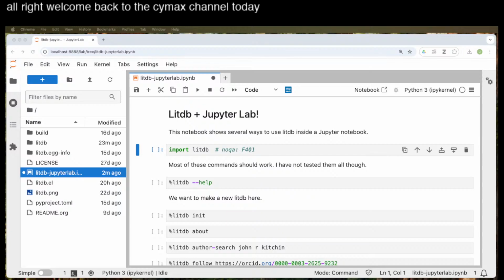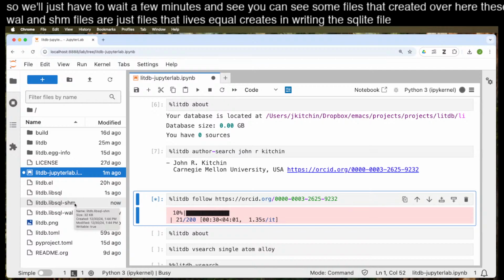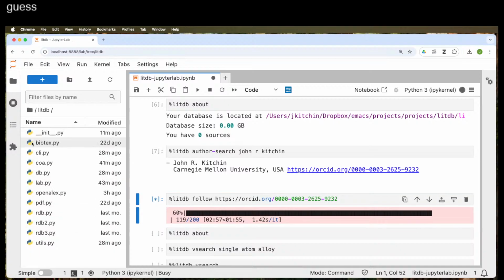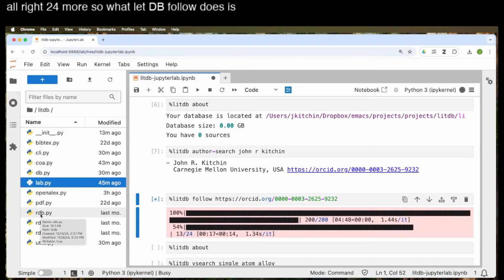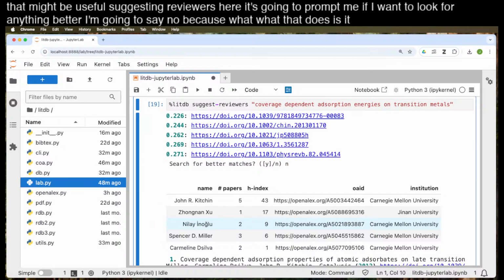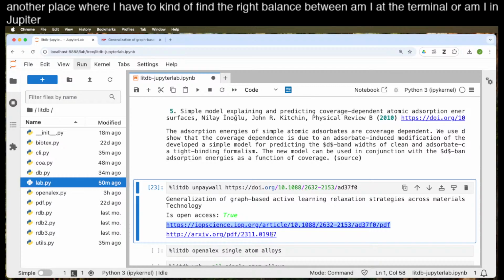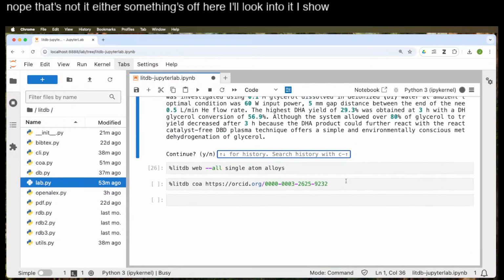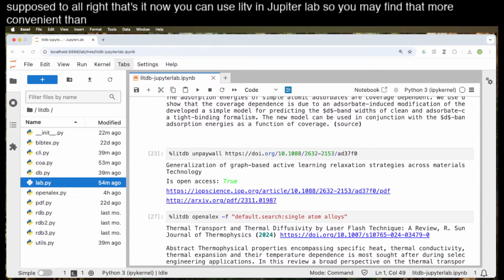litdb + Jupyter lab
litdb is now compatible with Jupyter lab. This video will show some of the new capabilities. Now you can save your literature searches and analyses in a notebook to use later.